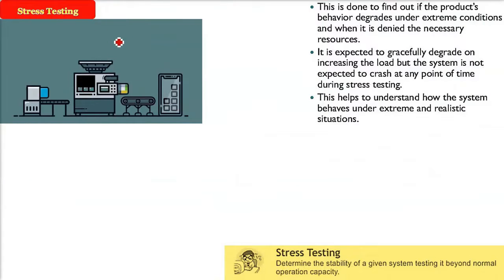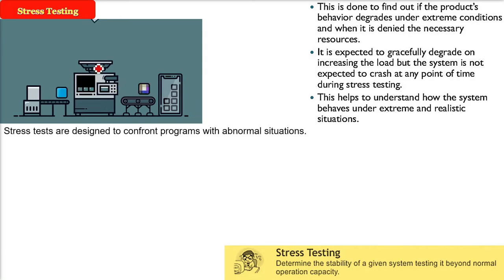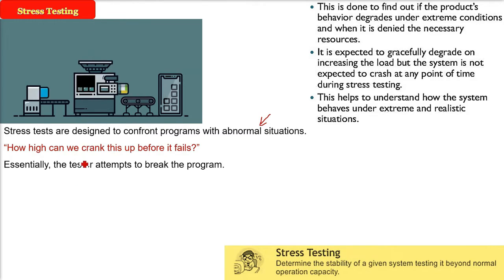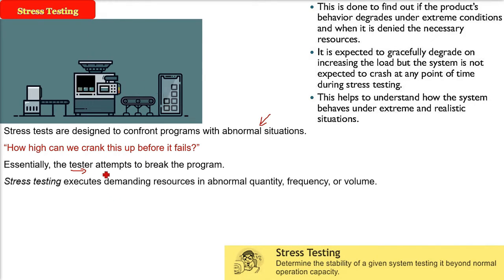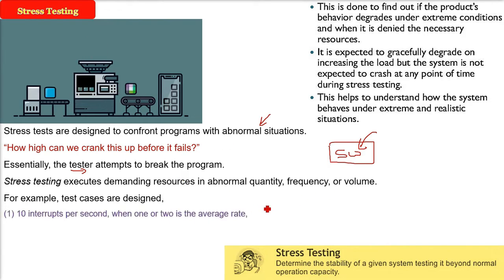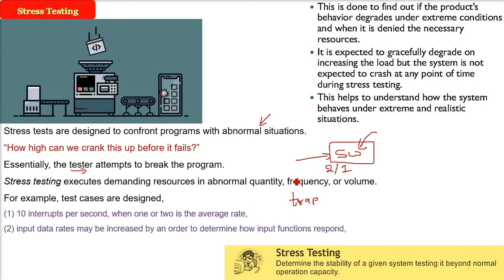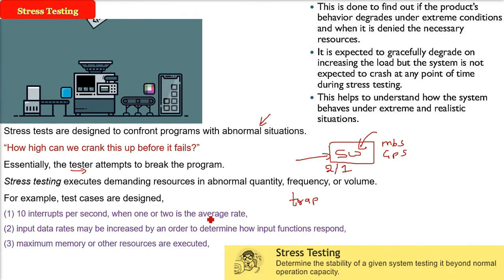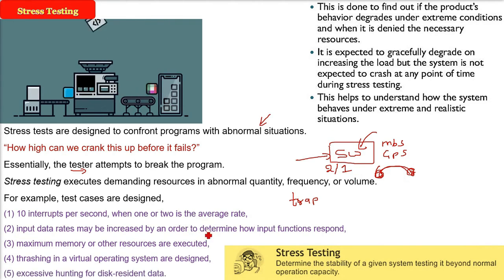Stress Testing in SOFTWARE TESTING | What is Stress Testing